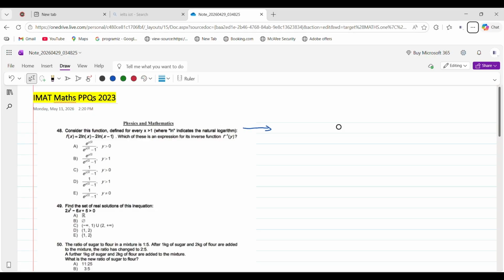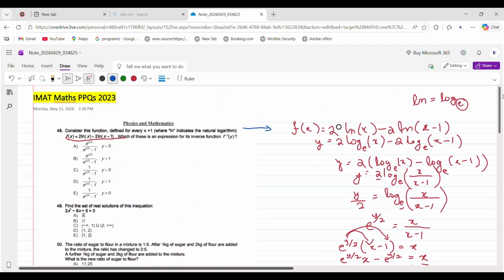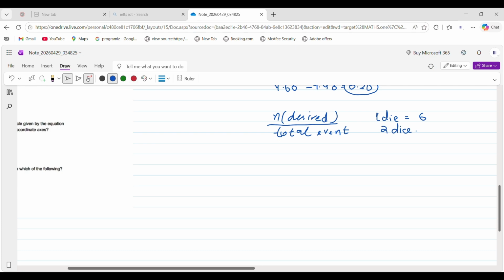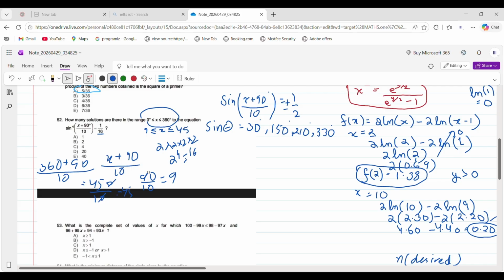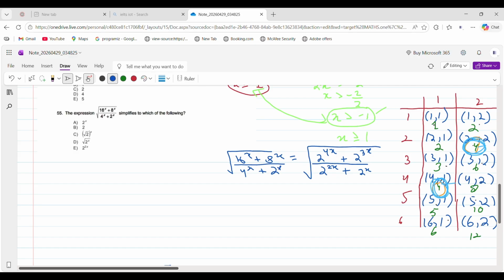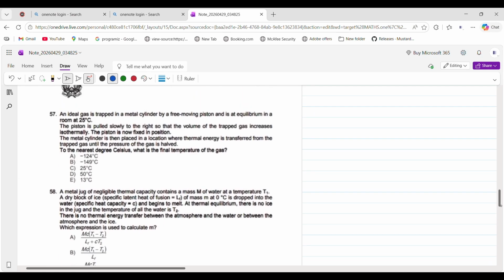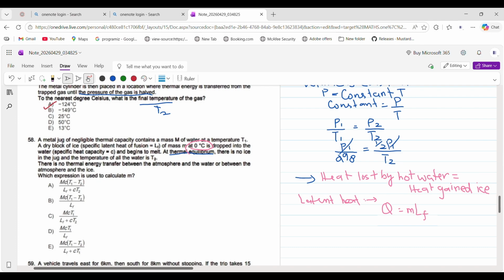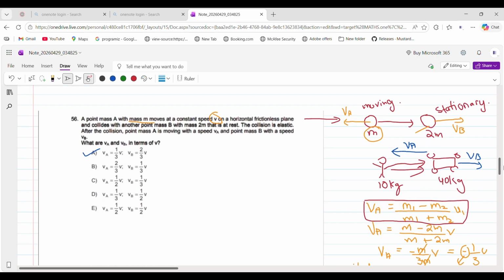IMAT 2023 Maths & Physics Past Paper Solved | Full Explanation